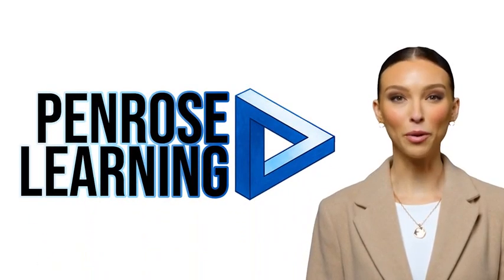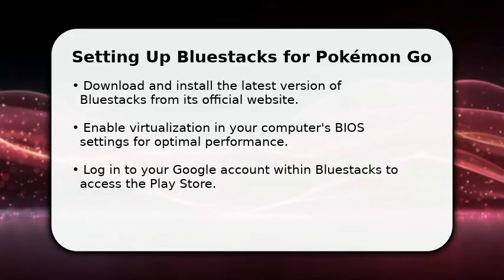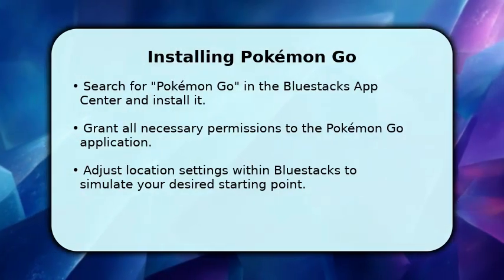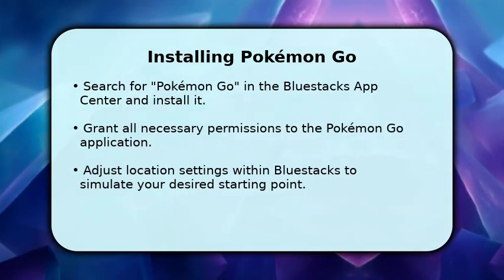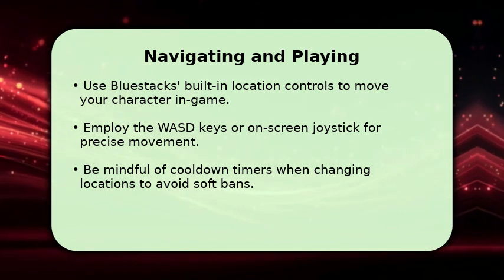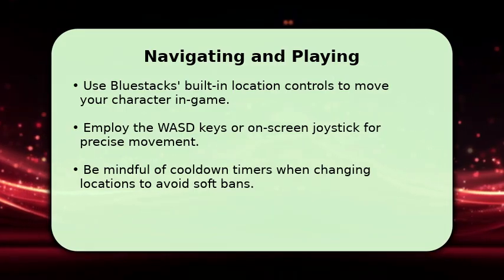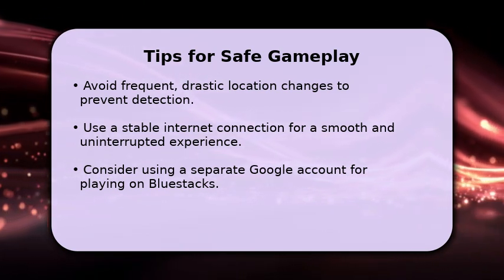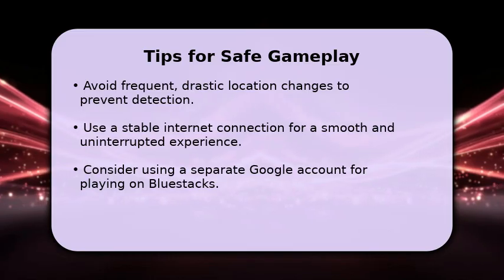How to Play Pokémon Go on Bluestacks (UPDATED 2025)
▸ (v) Learn how to download and play Pokémon Go on your Android device using BlueStacks. This video will guide you through the process of installing the game, setting up your account, and starting your adventure in the world of Pokémon. With updated steps for 2025, this tutorial is perfect for new players and those looking to revisit their favorite mobile game.